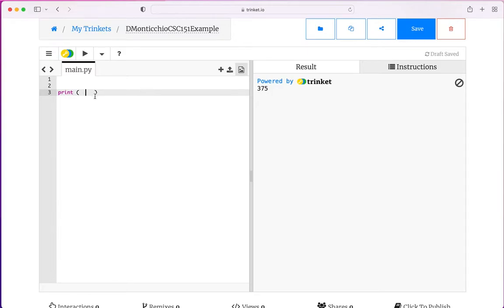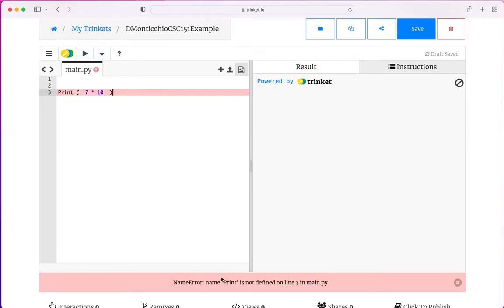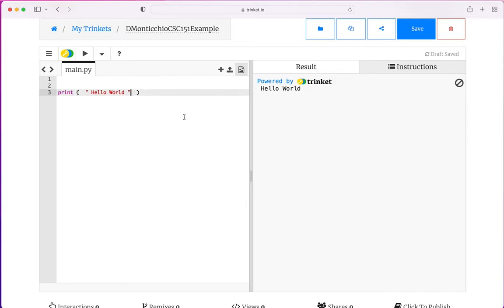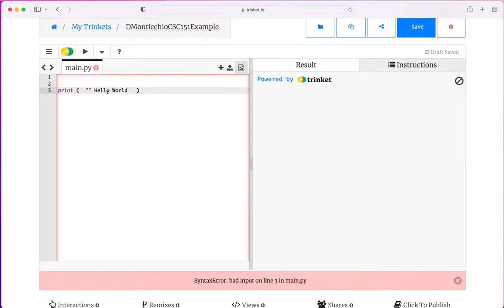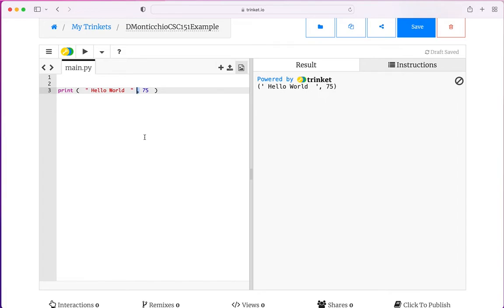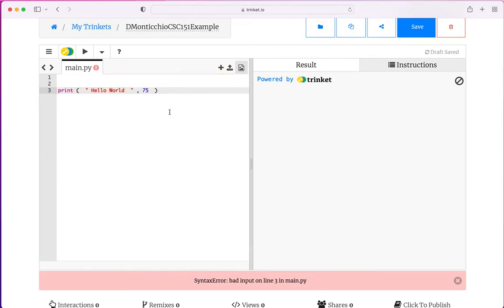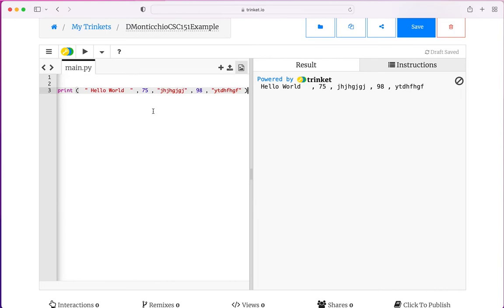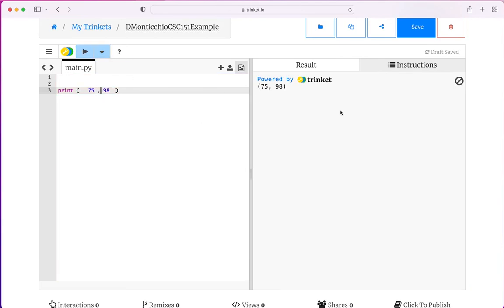5 1 PrintStatements